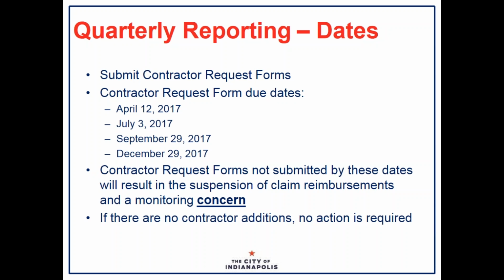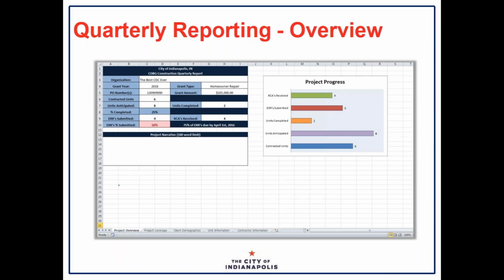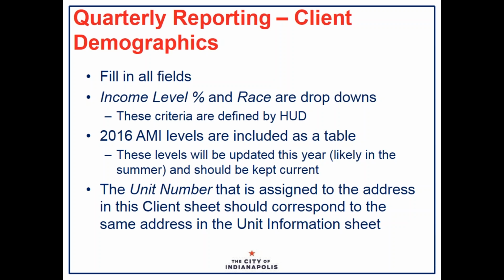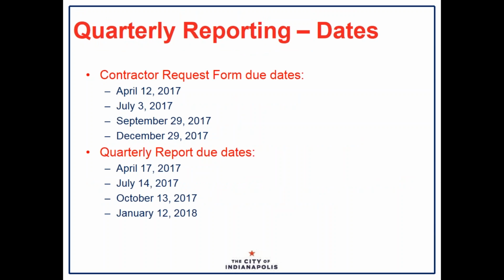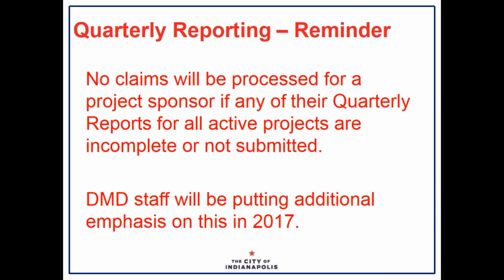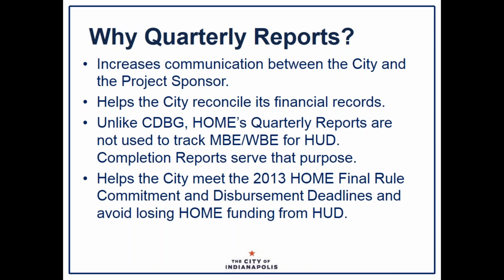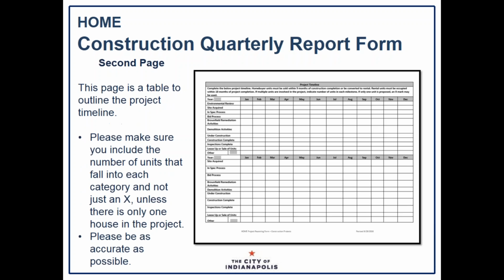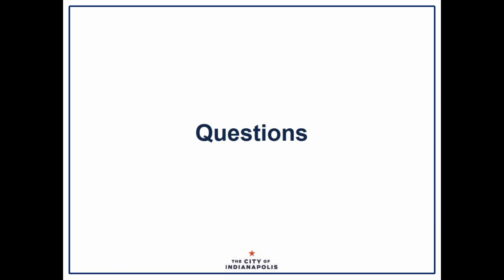Quarterly Reports and Monitoring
This webinar explains the quarterly reporting process for CDBG and HOME projects